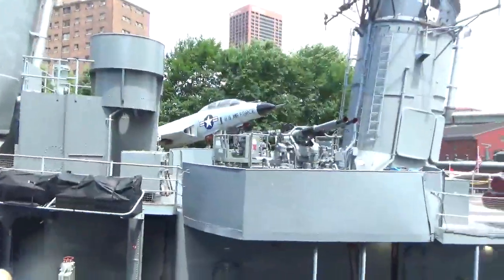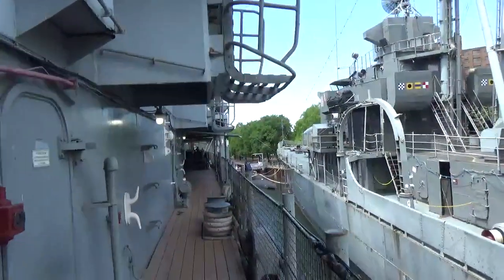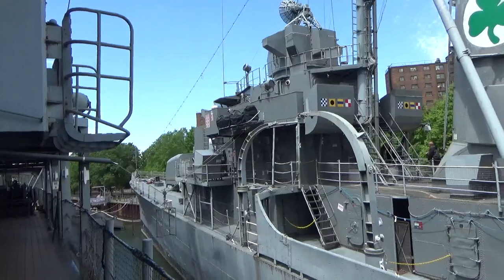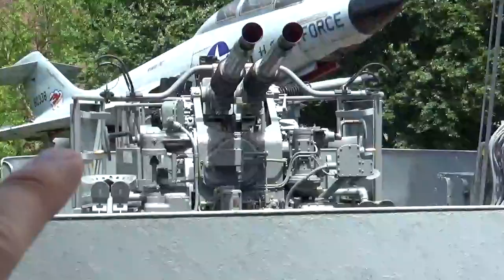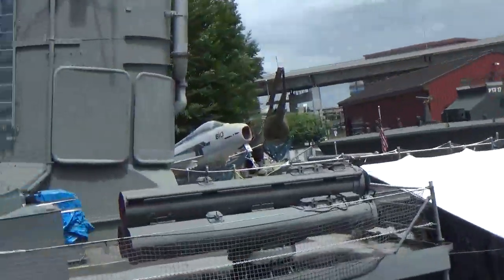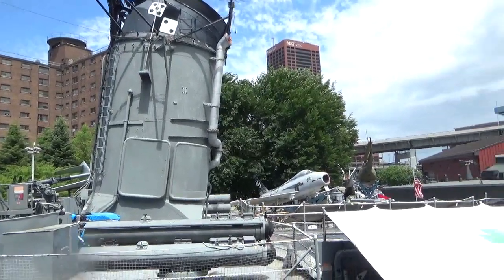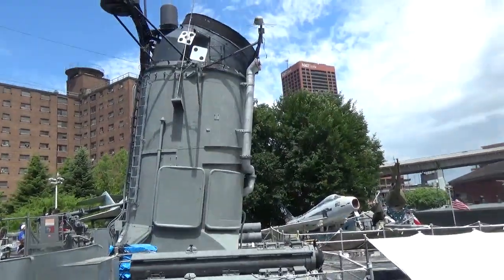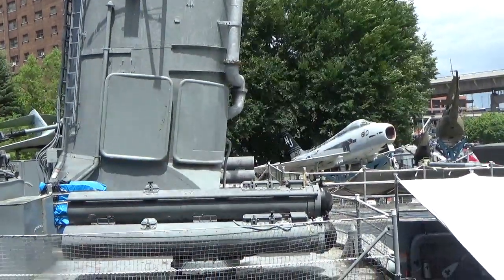Torpedo Directors on WW2 and Cold War Fletchers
Hello all,
Thanks again for checking out this video about the torpedo directors aboard our USS The Sullivans and other Fletcher Class Destroyers.

This was a request from a subscriber - so, please keep those ideas coming!

Thanks for all of your continued support!